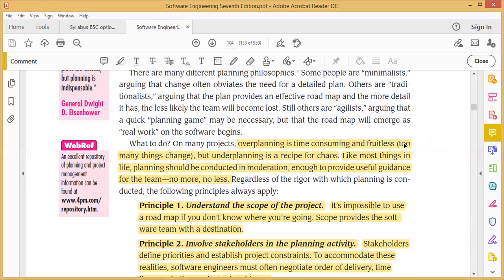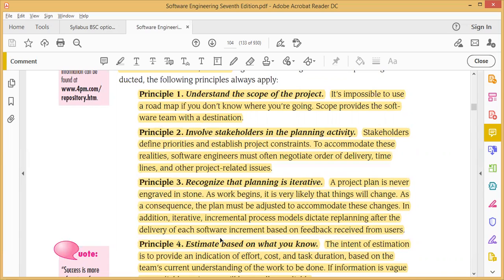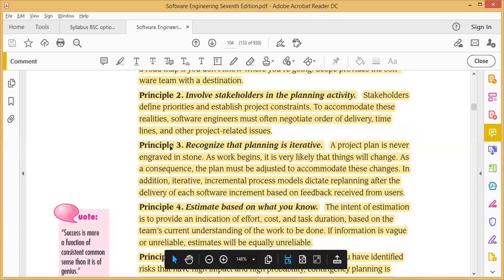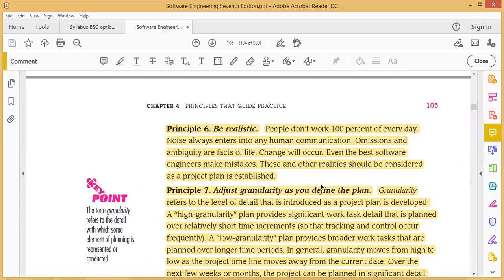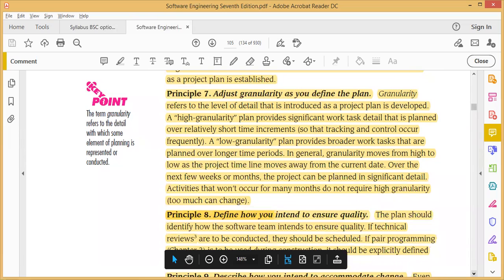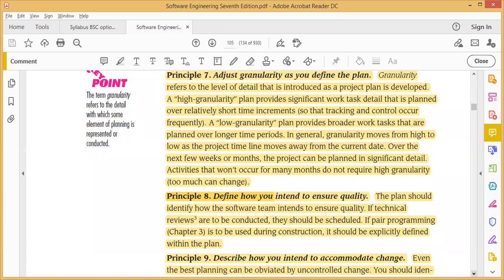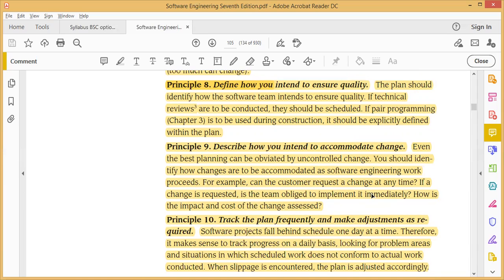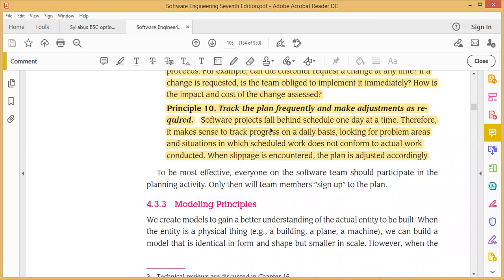Principles That Guide Practice Part 04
Planning Principal